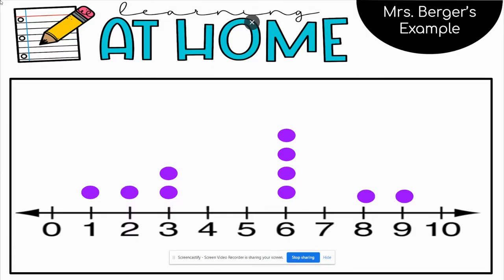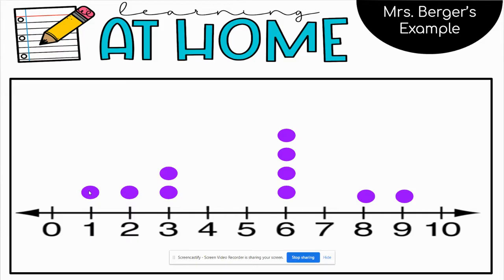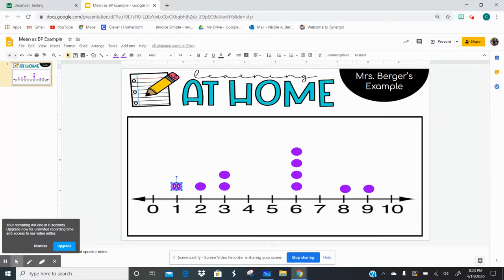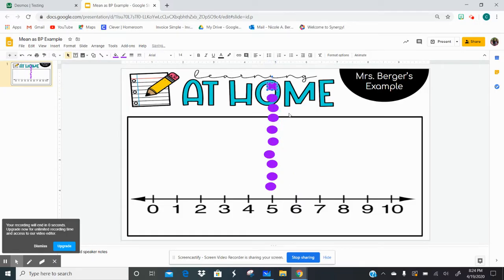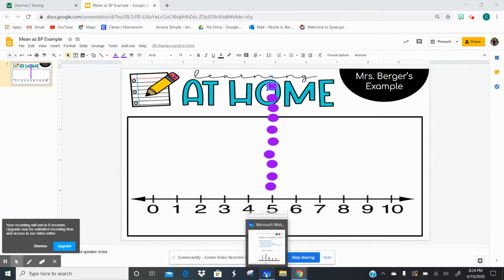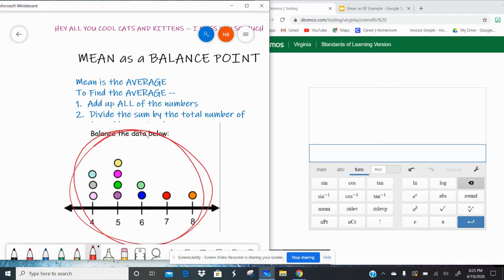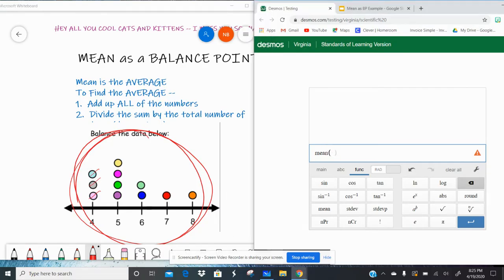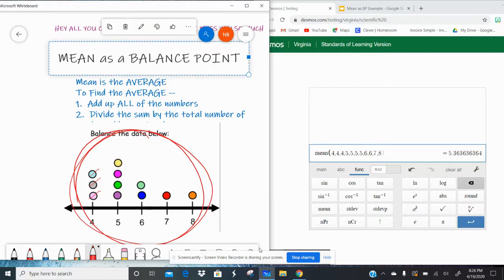Mean as the Balance Point Video